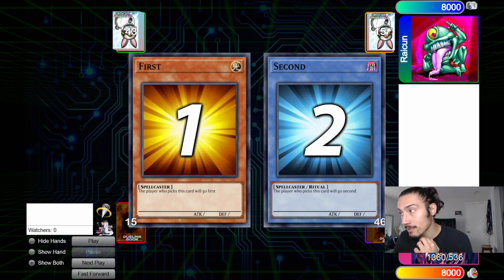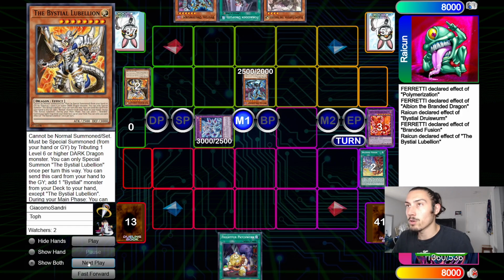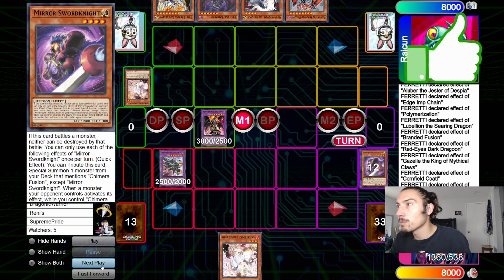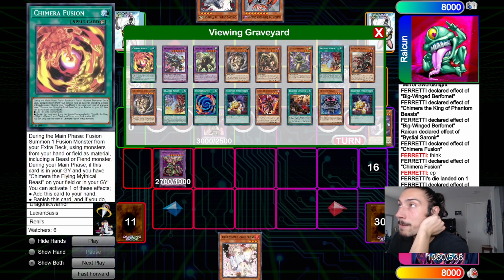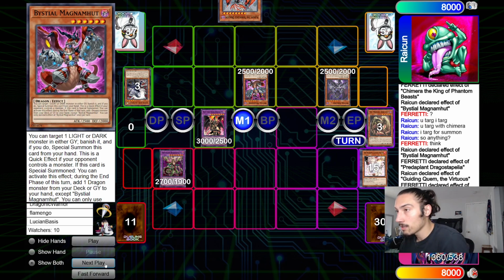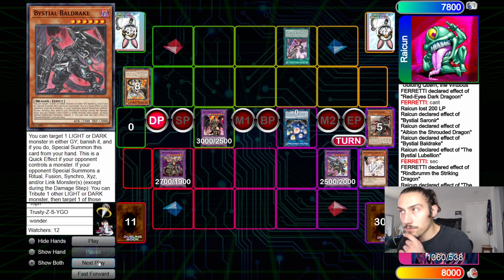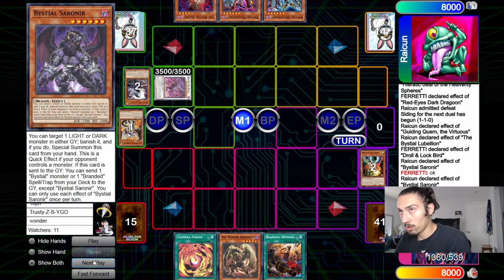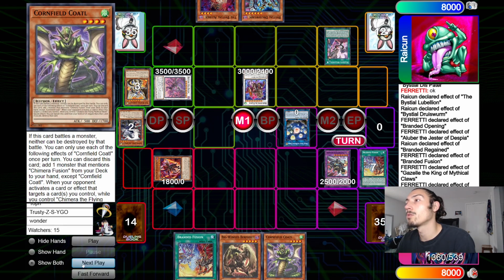BRANDED SYNCRO vs CHIMERA BRANDED *POST YCS DB YUGIOH*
TAHNKS YOU GUYS FOR WATCHING